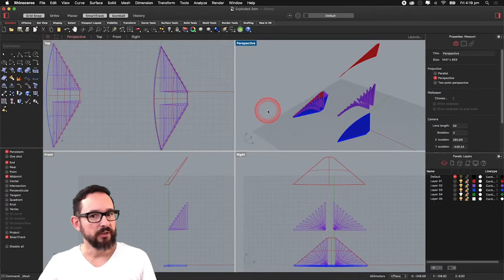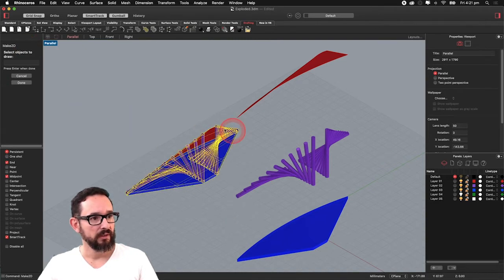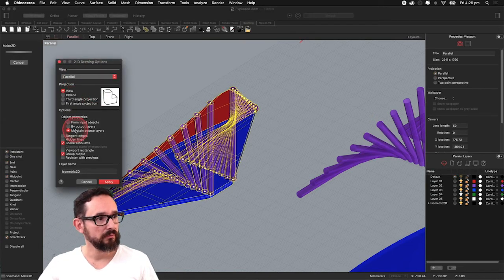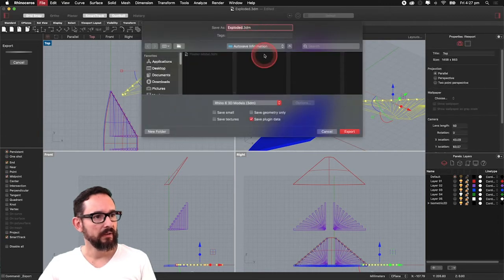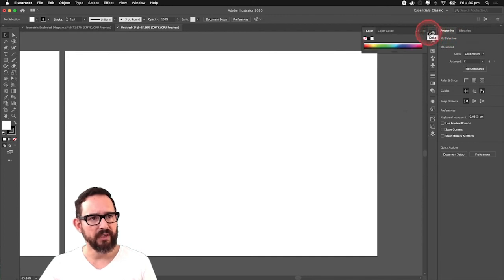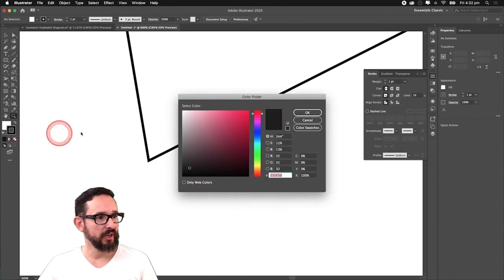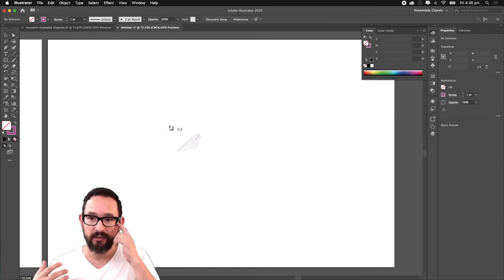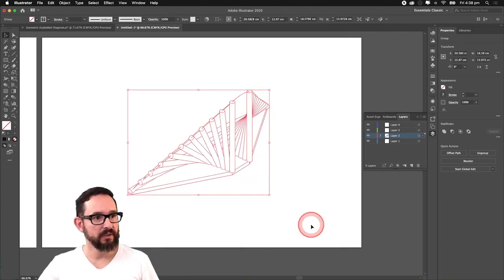23 Rhino to Illustrator